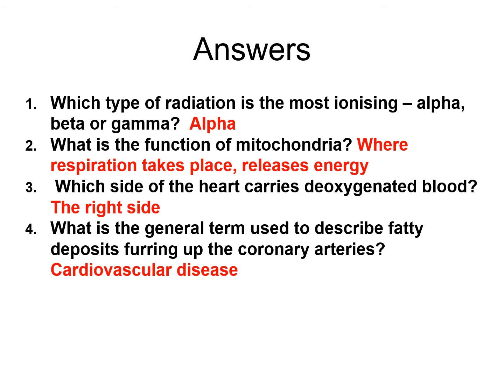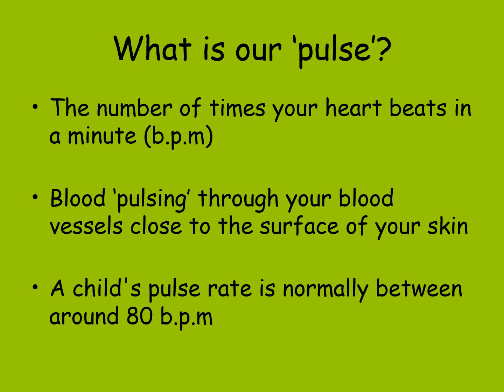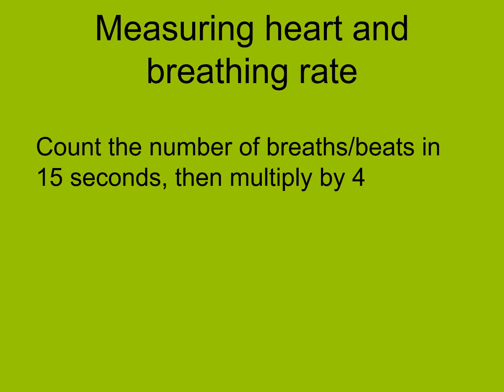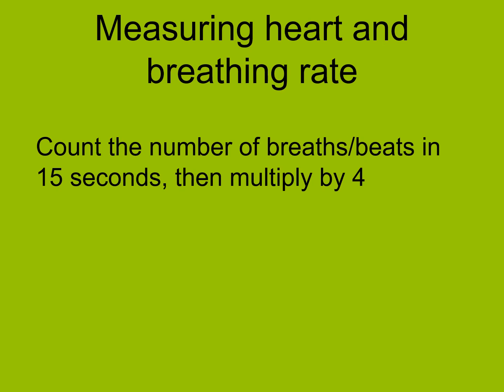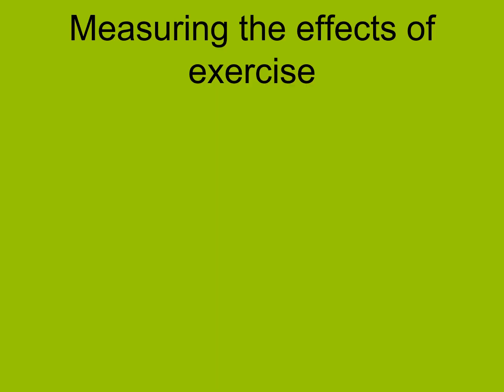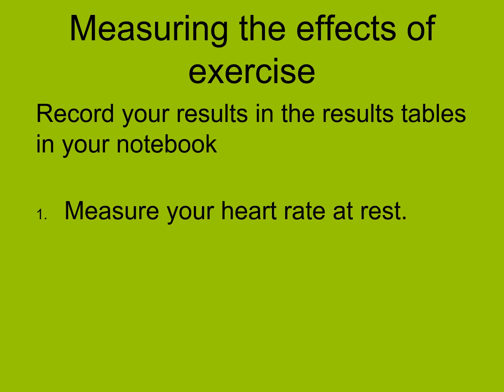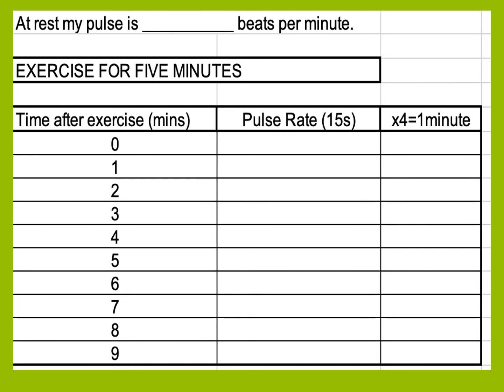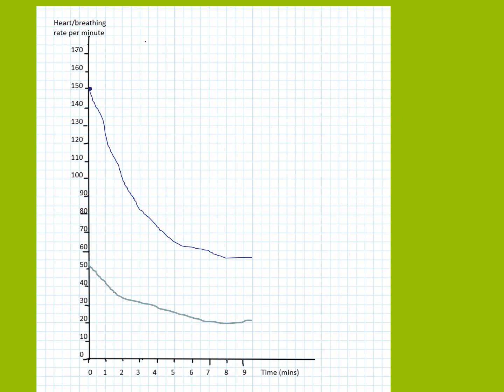Pulse and Breathing Rate During Exercise